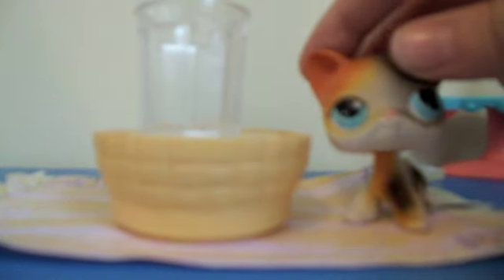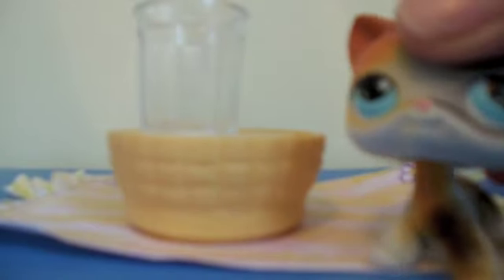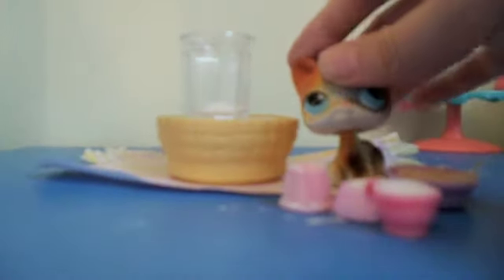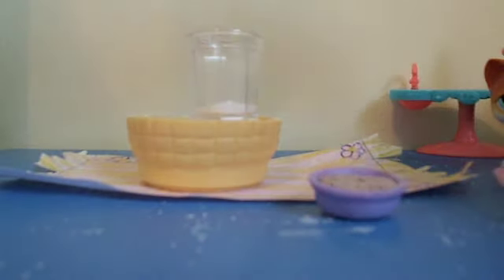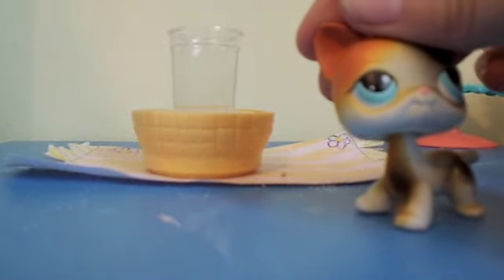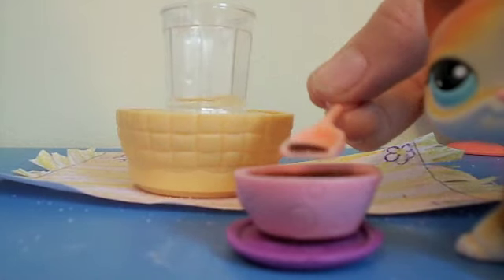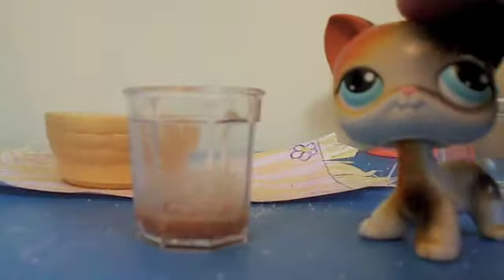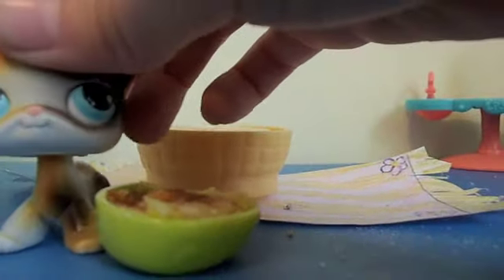LPS: Cooking With Lizie #2